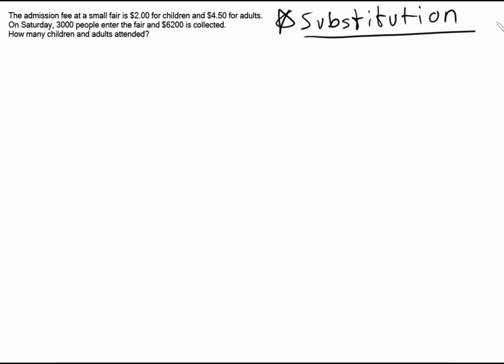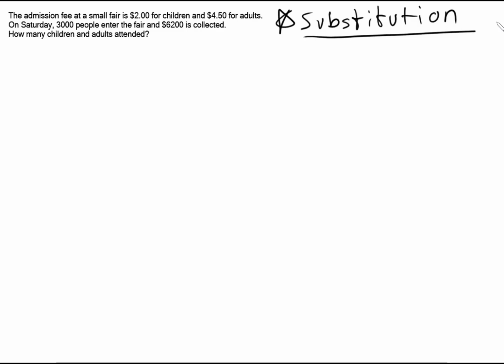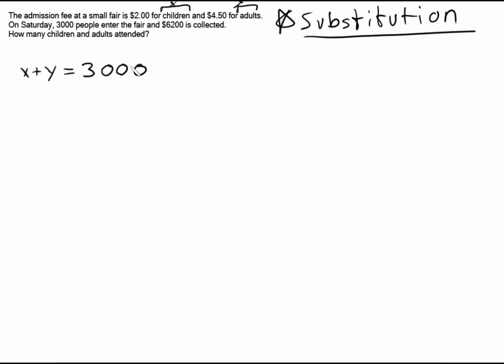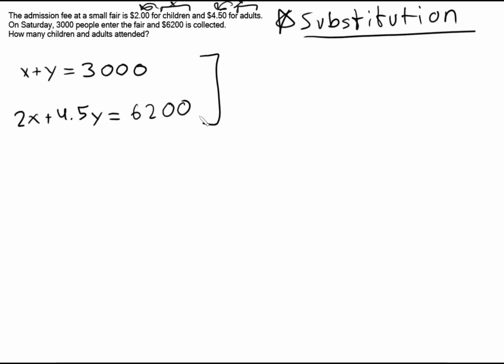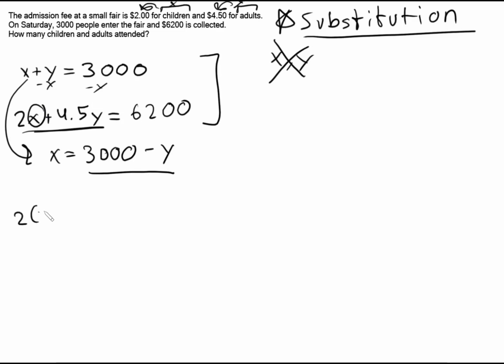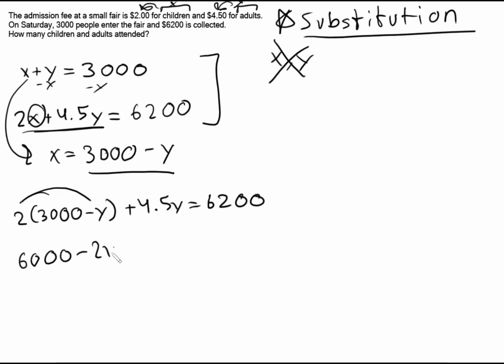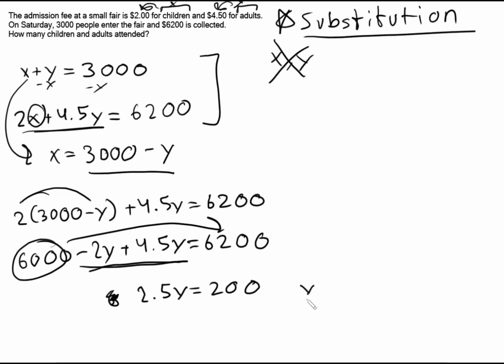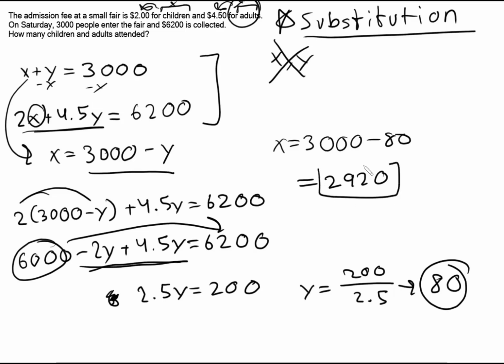Algebra1- Systems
Heres some help on how to approach and solve system of equation problems!